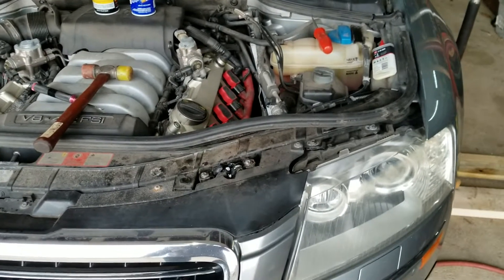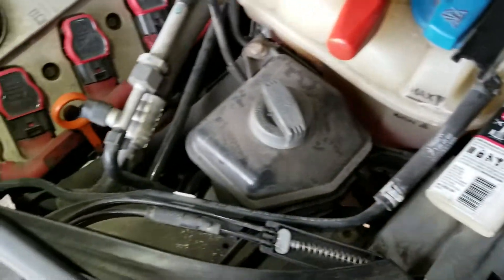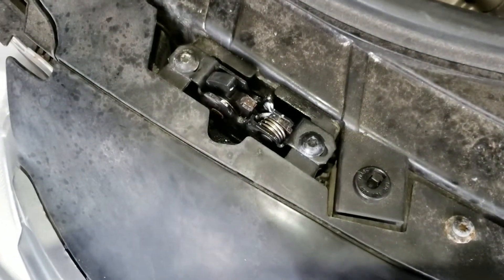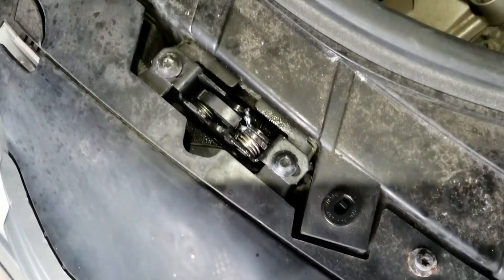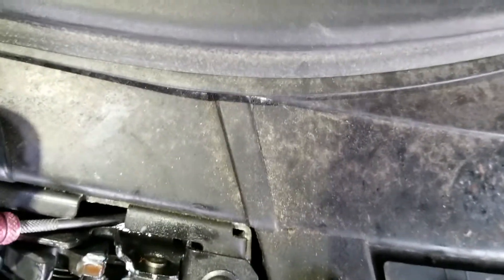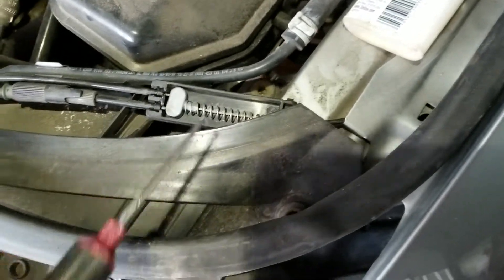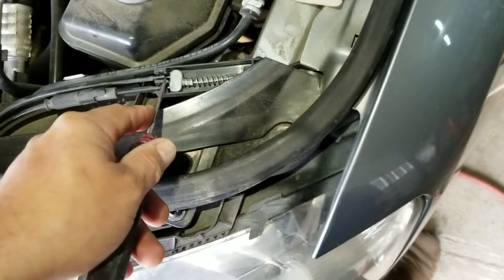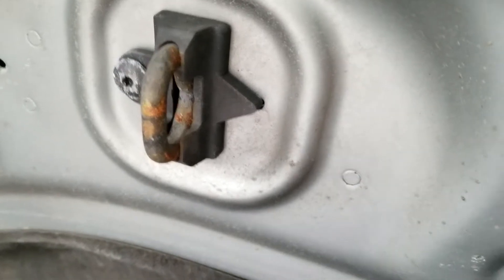Audi A8 D3 Hood latch cable break prevention.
Don't let a broken cable ruin your day. Get in there and lube and clean your cable and latch assemblies.